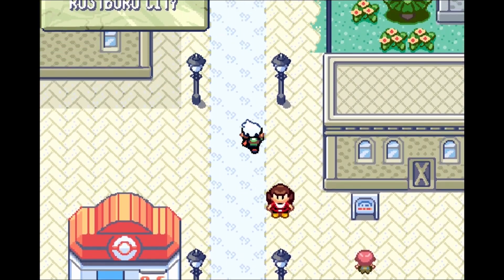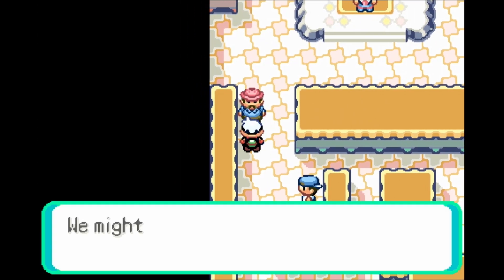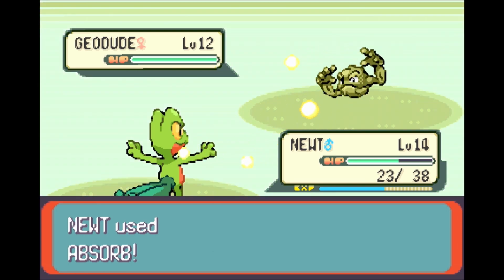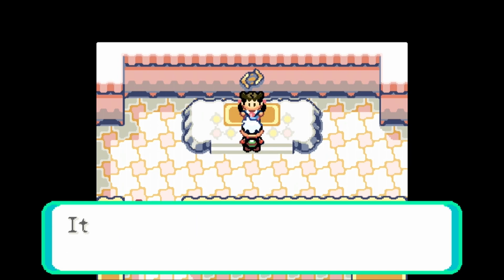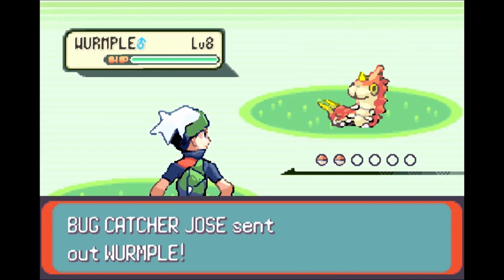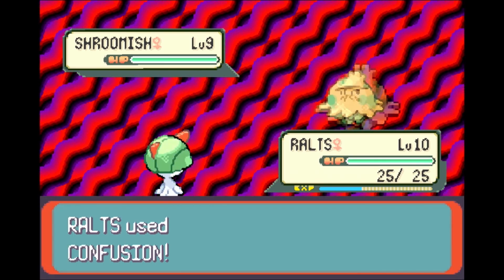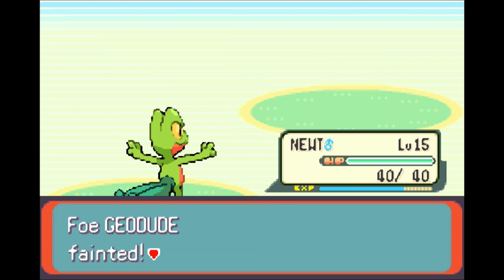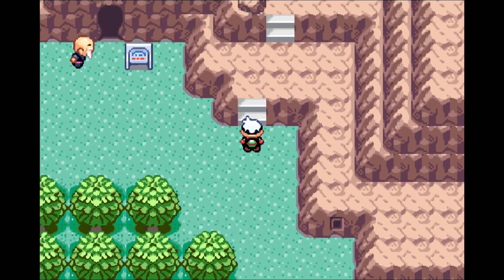Party All Night | Let's Play Pokemon Emerald Episode 5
Thanks for checking out my Pokemon: Emerald Version video!

Game Info: Pokémon Emerald Version (Japanese: ポケットモンスターエメラルド Pocket Monsters Emerald) is a solitary version to Pokémon Ruby and Sapphire, and is the fifth and final Generation III core series game. Like its predecessor, Pokémon Crystal, it added many features not present in the earlier paired versions. It was released in Japan on September 16, 2004, in North America on May 1, 2005, in Australia on June 9, 2005 and in Europe on October 21, 2005. It was the second highest-selling video game of 2005 in North America. It was also the third best-selling game for the Game Boy Advance, losing to the other Generation III games, Pokémon Ruby and Sapphire and Pokémon FireRed and LeafGreen.